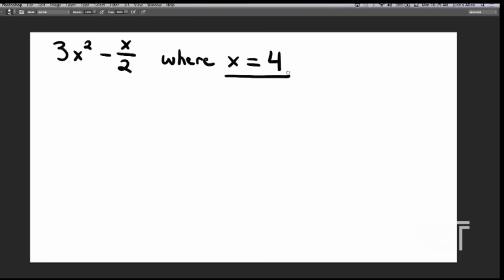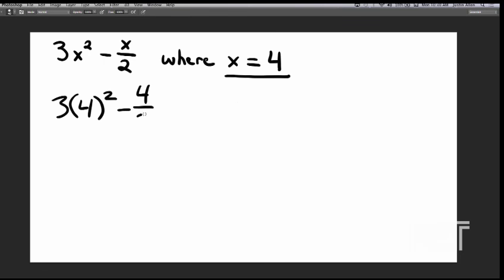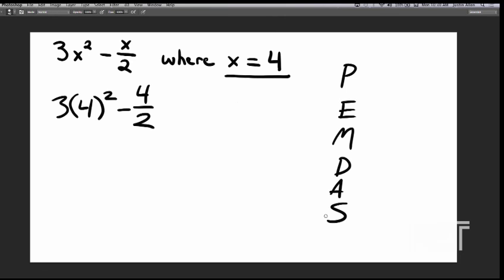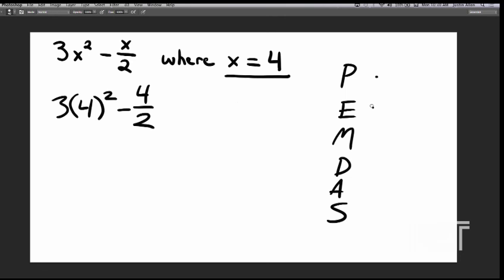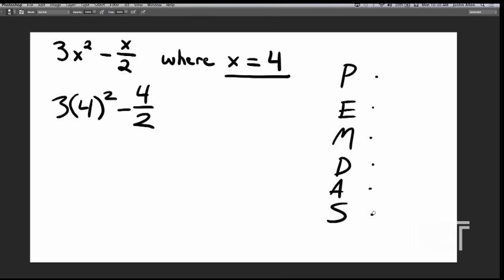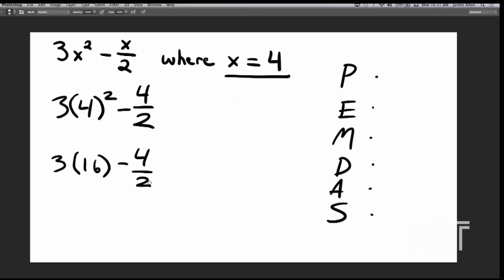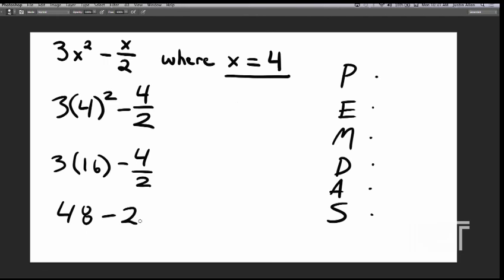Evaluate Expressions by Substitution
An instructor demonstrates simplifying an algebraic expression.